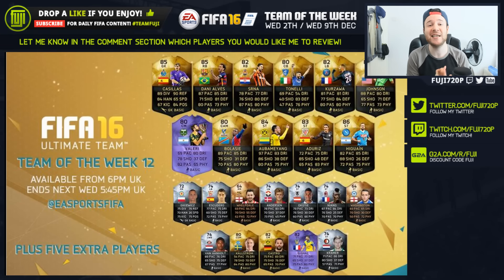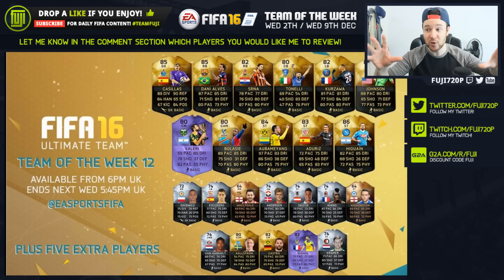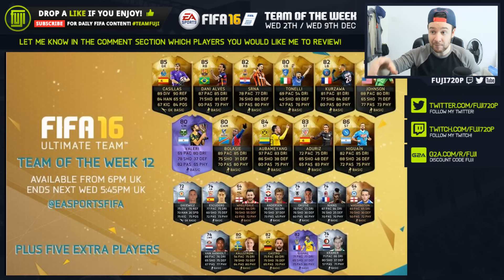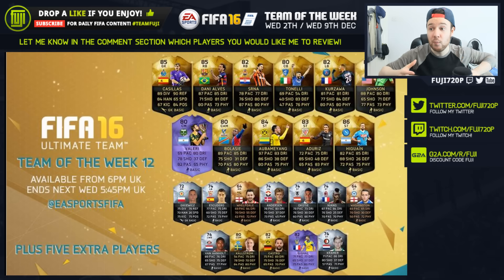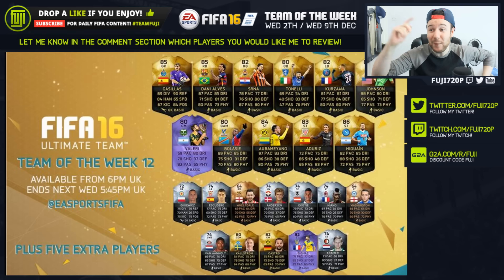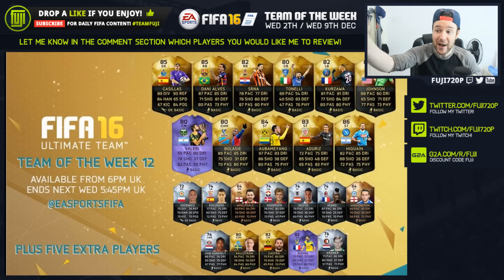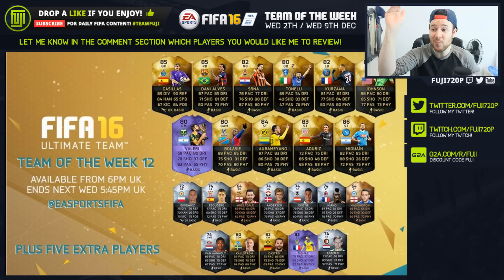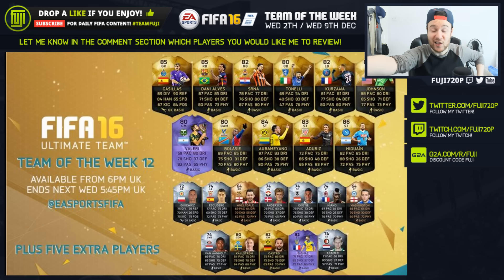SWEAT SWEAT SWEAT!!! - FT. SIF Aubameyang, IF Bolasie & IF Alves - FIFA 16 Ultimate Team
PLAYERS IN THE TEAM OF THE WEEK!
PREVIOUS FIFA 16 PLAYER REVIEWS